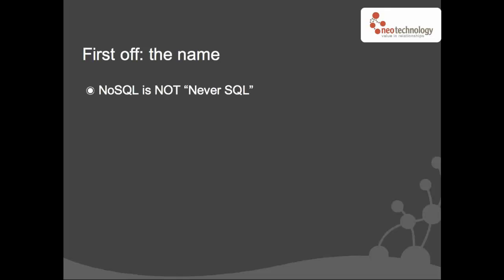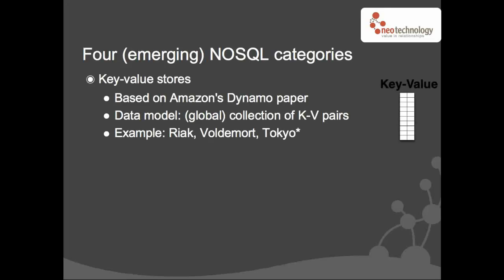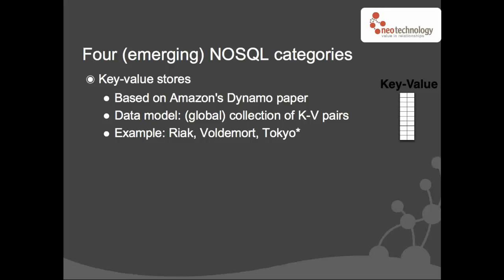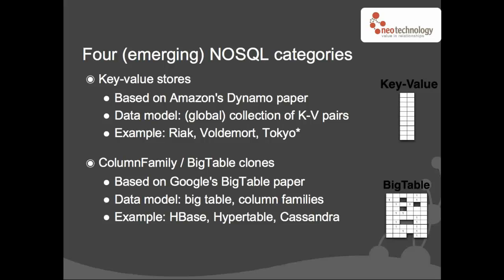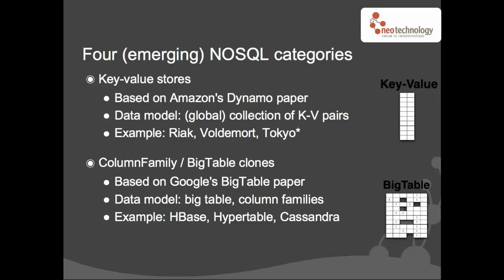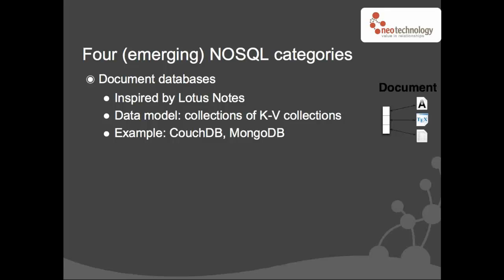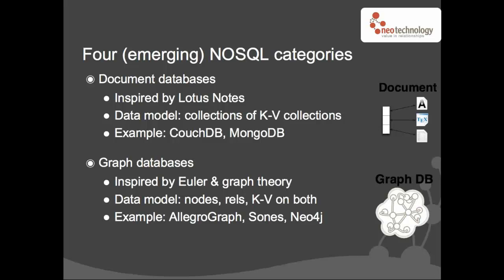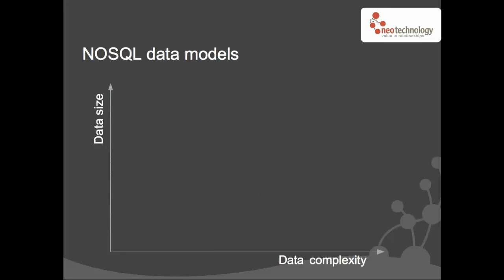Overview of NoSQL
Overview of NoSQL by Emil Eifrem, CEO of Neo Technology, the publisher of the Neo4j open source graph database.